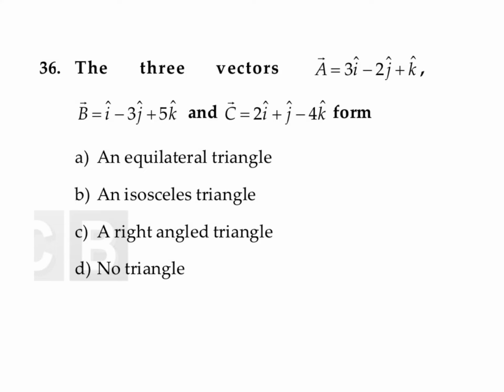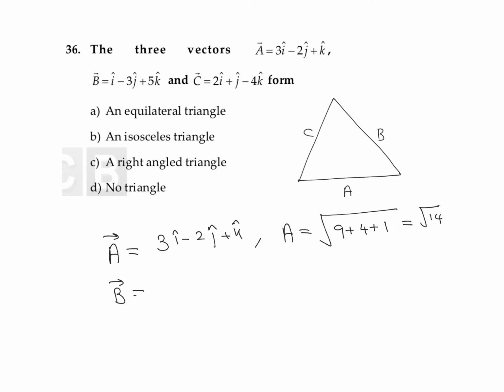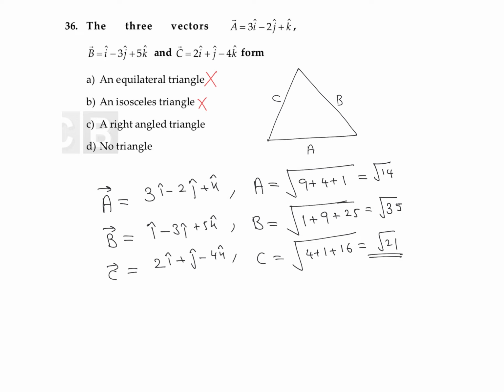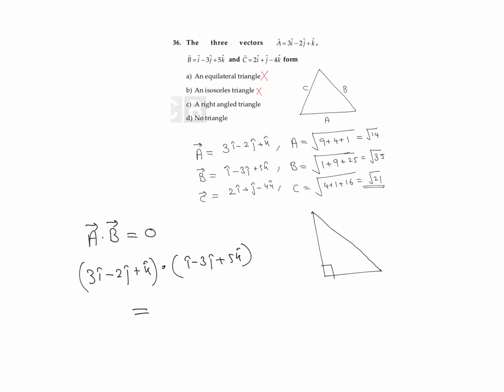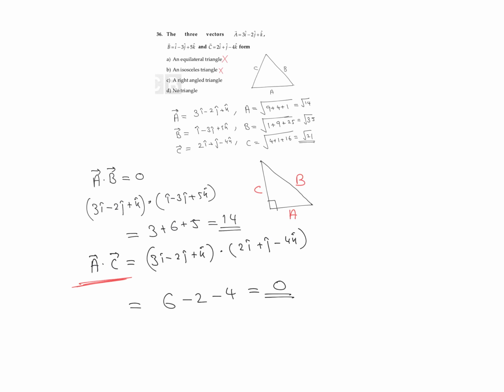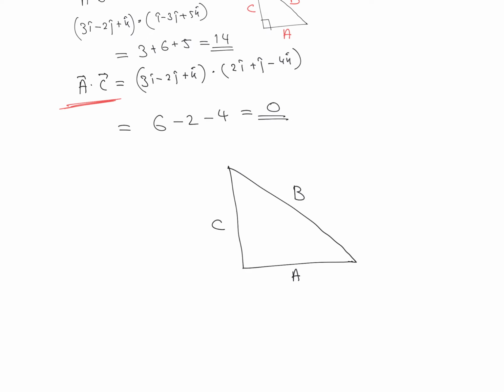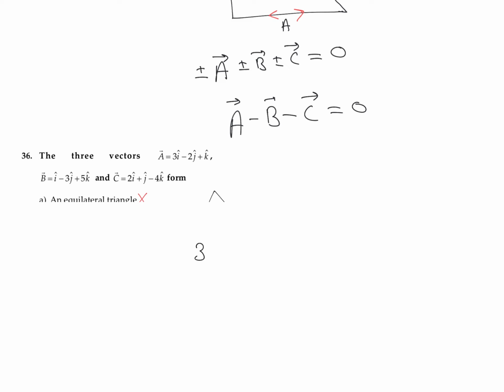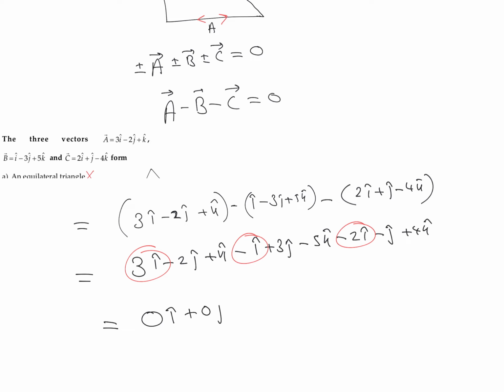RCC VECTORS ASSIGNMENT Q-36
The

B=1-31 +5k and C=21 +1 -4k form

a) An equilateral triangle

b) An isosceles triangle

c) A right angled triangle

d) No triangle